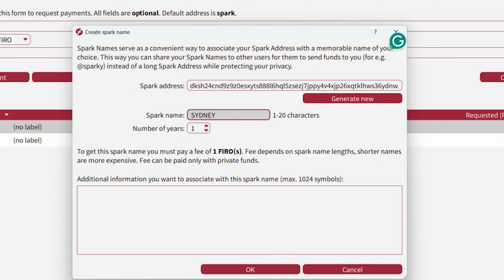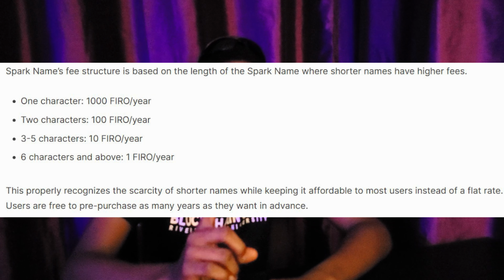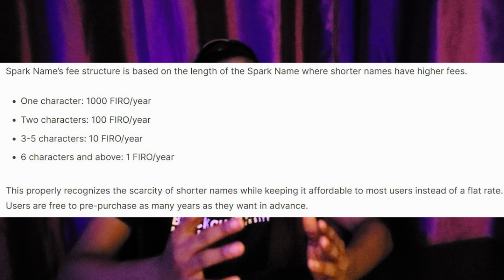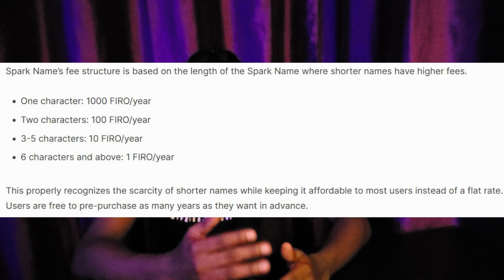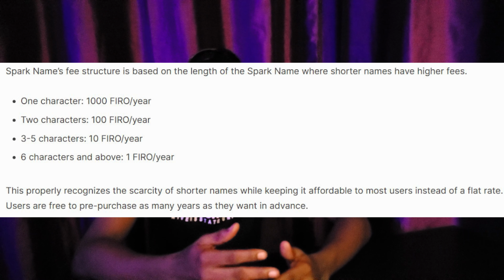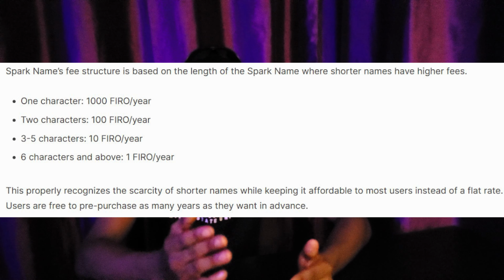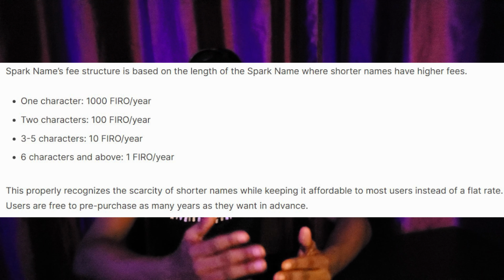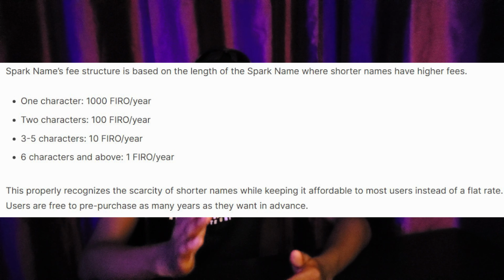Spark Names in FIRO (A Detailed Explanation)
In this video, we delve into Spark Names, a groundbreaking innovation designed by @Firoorg   to address the cryptocurrency space's critical usability and privacy challenges. We'll explore how Spark Names bridges the gap between complex cryptographic addresses and intuitive, human-readable names, significantly enhancing user experience.

Specifically, we will cover:

1. The Core Problem: Examining traditional cryptocurrency addresses inherent usability and privacy limitations.

2. Spark Names Explained: A comprehensive overview of how Spark Names function, including integrating human-readable names with privacy-preserving Spark addresses.

Key Features and Benefits:
1. Digital Identity: Understanding how Spark Names facilitate the establishment of a decentralized digital identity.

2. Community Funding: Investigating the role of Spark Names in streamlining and enhancing community funding mechanisms.

3. Fair Fee Structure: Analyzing the transparent and equitable fee model implemented within the Spark Names system.

4. Enhanced Privacy: Detailing how the Spark address component of Spark Names protects user privacy.

5. Improved User Experience: Showing how Spark Names simplify sending and receiving crypto assets.

Join us as we unpack the technical intricacies and practical applications of Spark Names, demonstrating its potential to transform the future of cryptocurrency transactions and user interactions. Whether you're a seasoned crypto enthusiast or new to the world of digital assets, this video provides valuable insights into this cutting-edge technology.